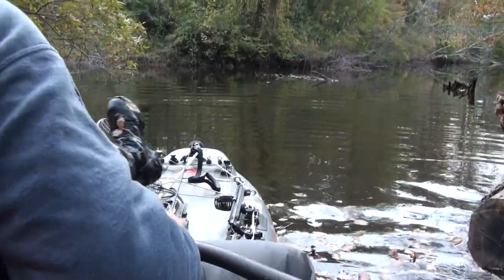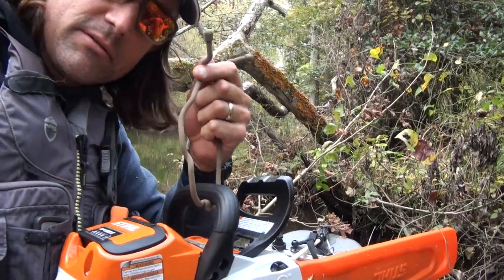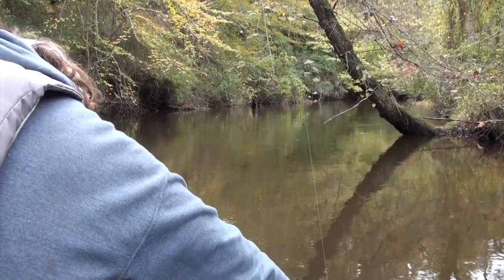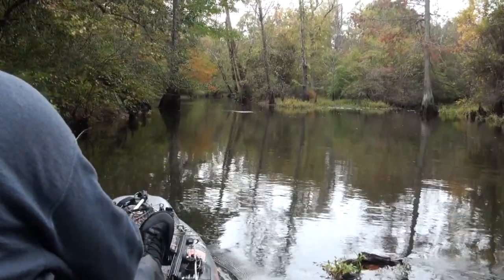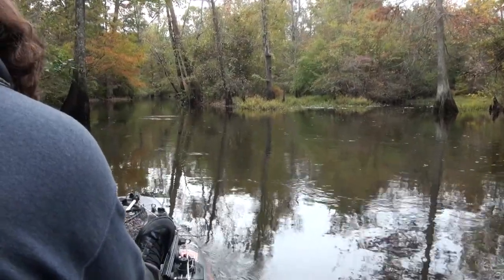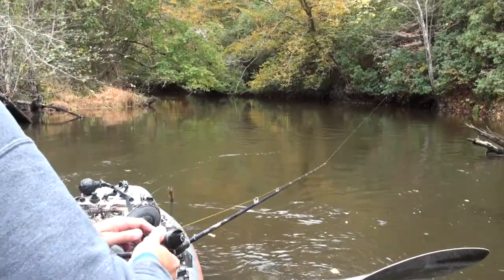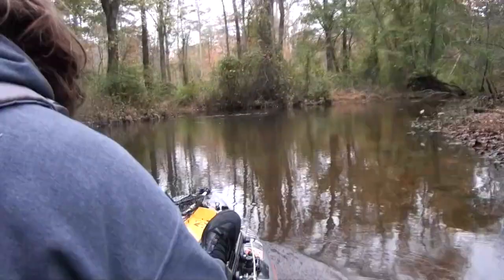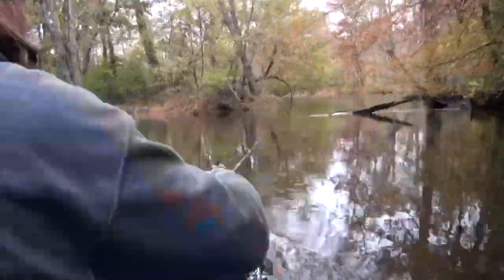Carving My Own Path: Kayak Fishing Exploration on a Small River in Virginia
Pushing up into smaller and smaller water means that you have to develop some skills and tools to go where others have never been. This video chronicles a trip in which I kayak fished a small river in Virginia where few if any others have been. Dragging over logs and removing others with an electric chainsaw, I found largemouth and chain pickerel in a truly unique environment.